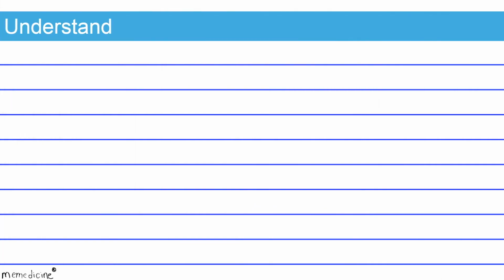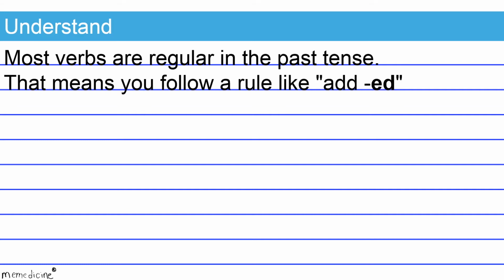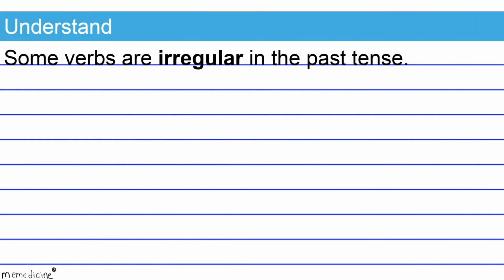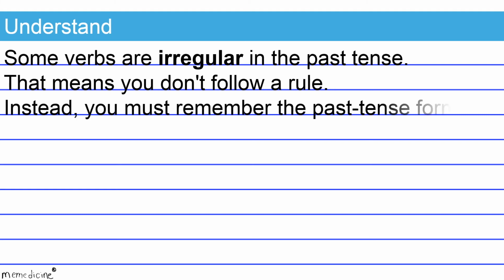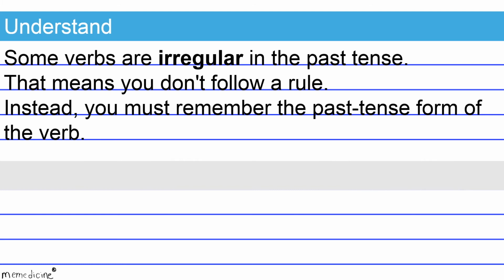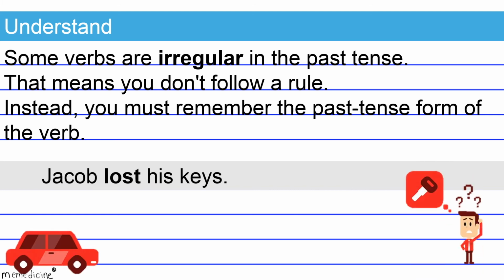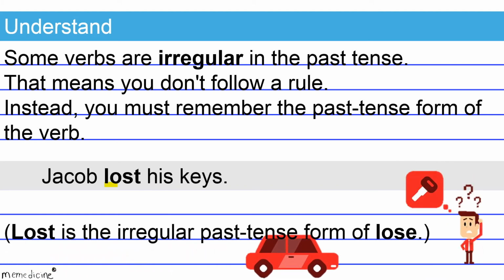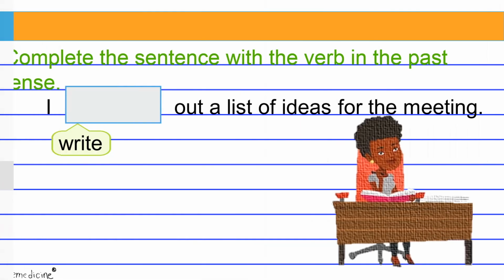(Grade 4 COVID-19 Quarantine Homeschool) ACT®│ Irregular Past Tense │ACT ® Foundations Question 69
Vocabulary│
simple past tense
verb tense
irregular verb